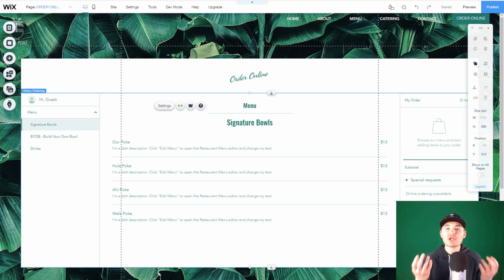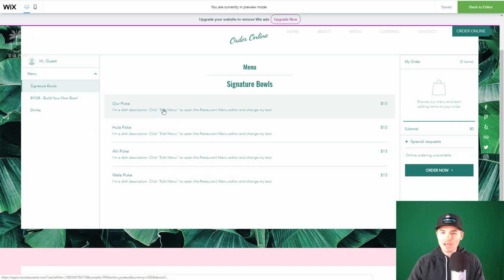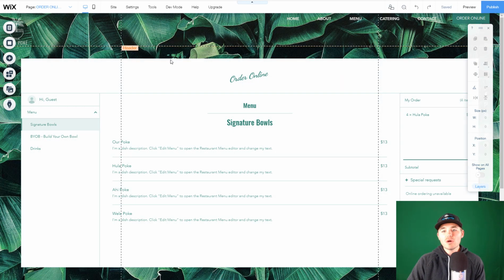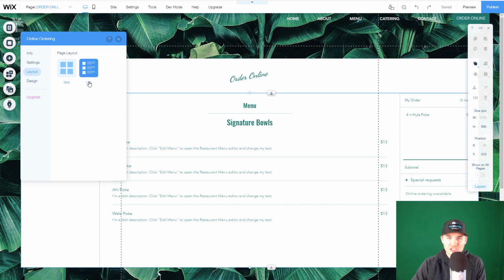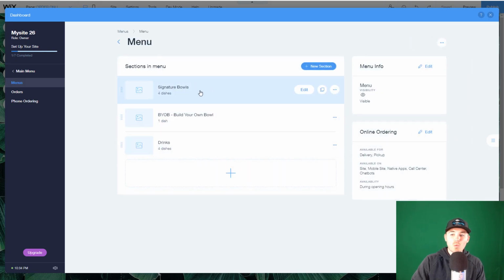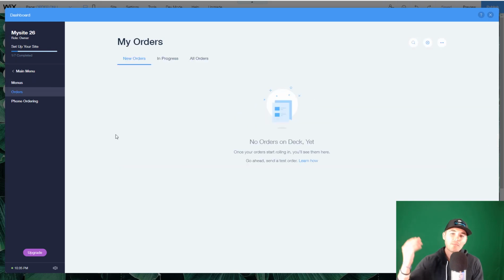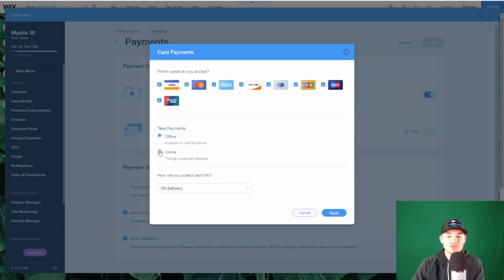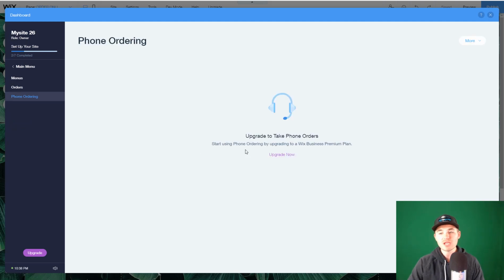How To Add Online Ordering To My Restaurant Website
How To Add Online Ordering To My Restaurant Website | The local restaurant and small business food industry is experiencing massive drawbacks due to the COVID-19 global pandemic. The solution is to add an online ordering system to your restaurant website.

Running a restaurant while your country is on a shutdown due to social distancing is no easy task. As restaurant owners, it is now your job to get creative and offer other opportunities for patrons to order food from your restaurant. Takeout and delivery options are still open in most cities throughout the United States.

As a restaurant owner, you need to make it ultra simple right now for a potential patron to come to your website, view your menu and order online straight from your website. This will eliminate any friction that may be caused in the process of ordering otherwise.

DON'T BE THIS:

This weekend, I attempted to support a local small business restaurant and order takeout. I went to their website and viewed their menu. After dining at this restaurant many times, I noticed they did not have an updated menu on the website. I then had to go search Yelp, Google, etc. to find the updated menu and even from that point, they did not have an easy-to-use online ordering system on their website.

LISTEN: Prior to the novel coronavirus times, an online ordering system wasn't absolutely necessary (although, I think you left opportunity on the table), but we are now in a time where people literally cannot dine at your restaurant and must order takeout or delivery from home. Make it easy on your patrons.